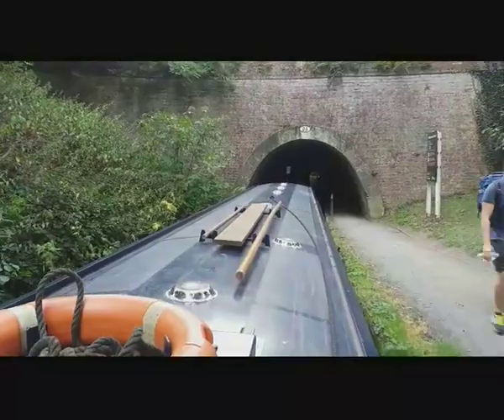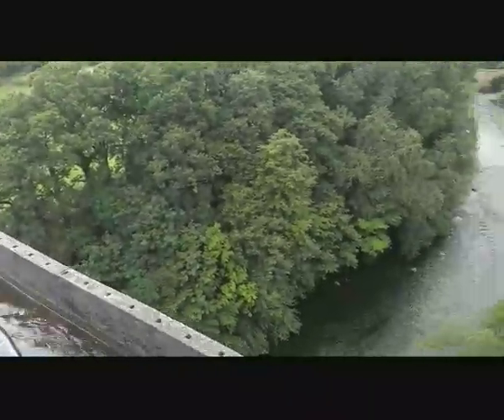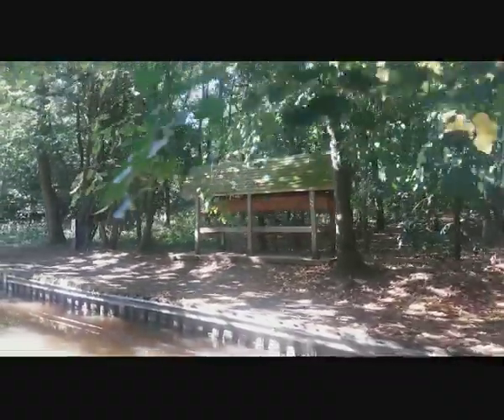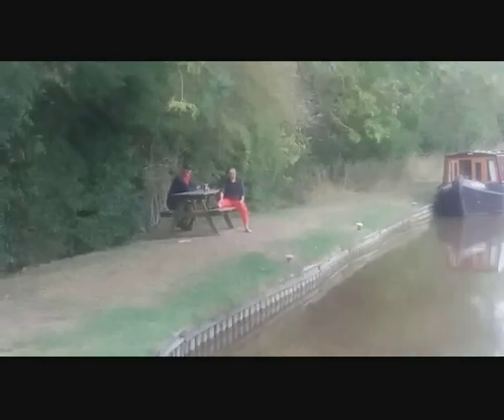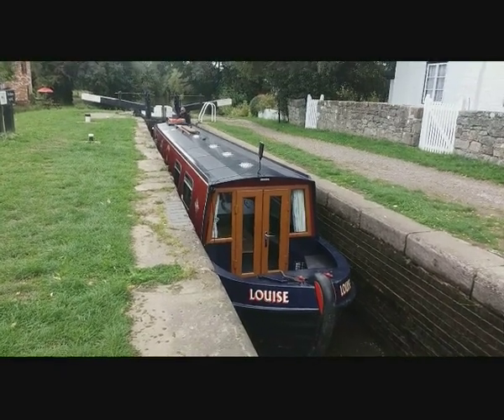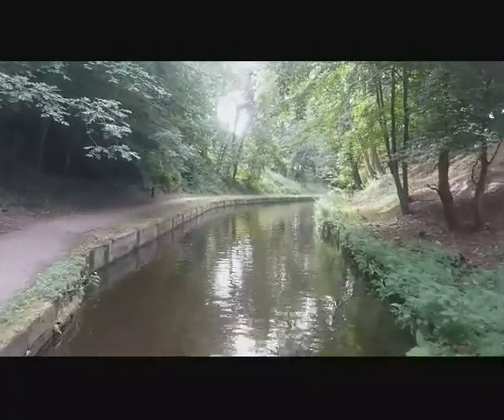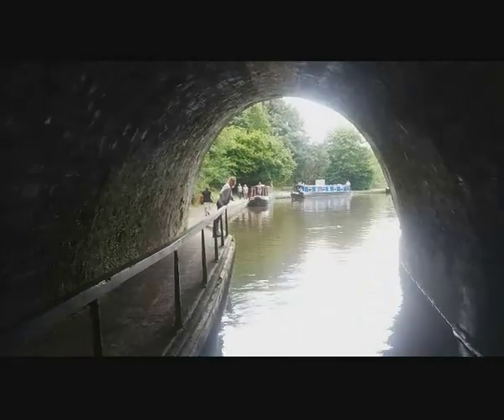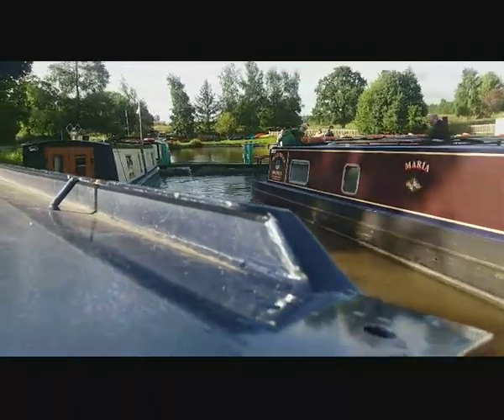Llangollen Canal and Pontcysylite Aqueduct on Narrowboat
Four New Zealanders cruising the canals in August 2018,the beauty and the peace,and most of all free parking everywhere,in the country or outside a Pub for the night